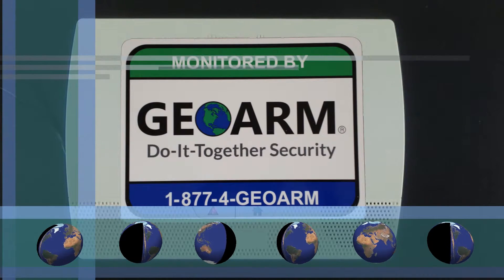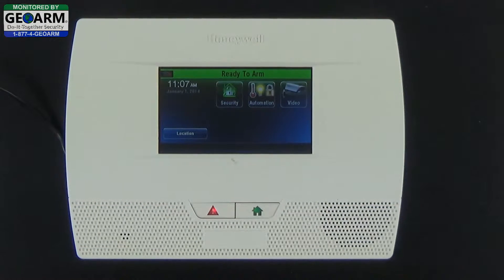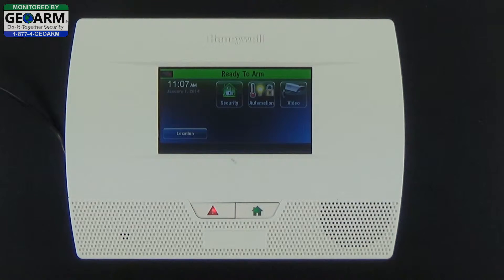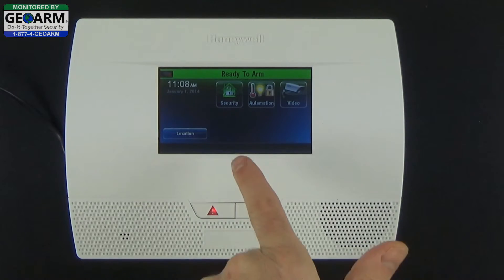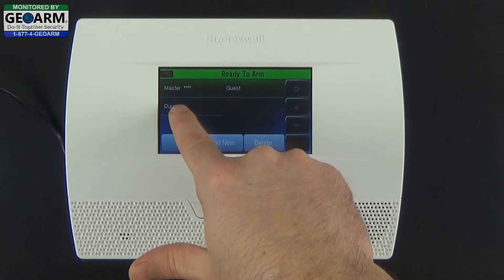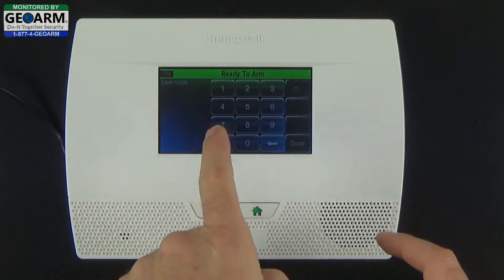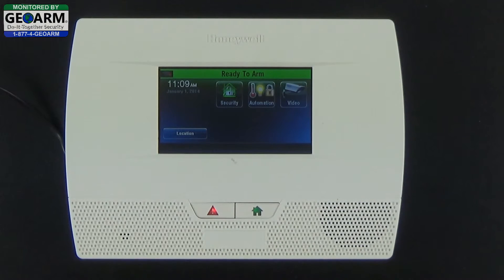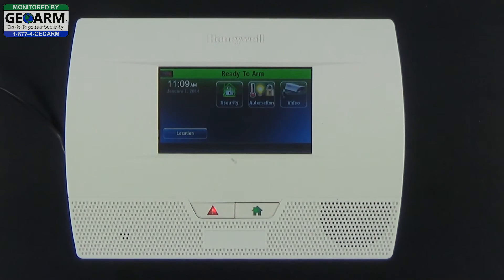Honeywell L5210 - How to Add a Duress Code?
Geoarm Security shows you how to add a duress code on your Honeywell LYNX Touch L5210 wireless security system. The duress code is a great feature which can be activated so that in the event you are held up and asked to disarm your alarm system you can do so with this code which will send a silent alarm for the police to be dispatched. For the lowest No-Term alarm monitoring rates contact GEOARM Security 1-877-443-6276